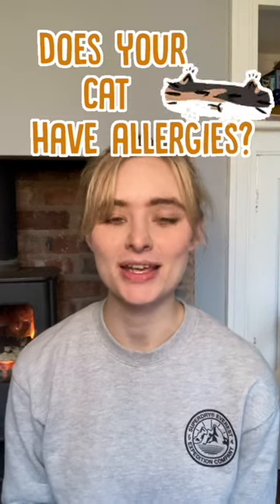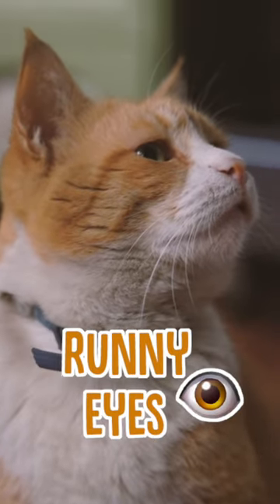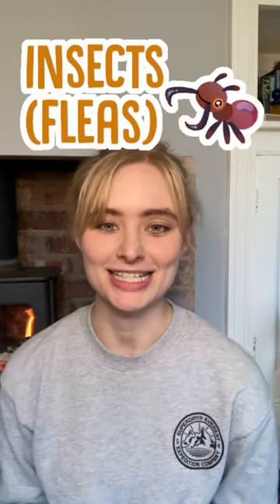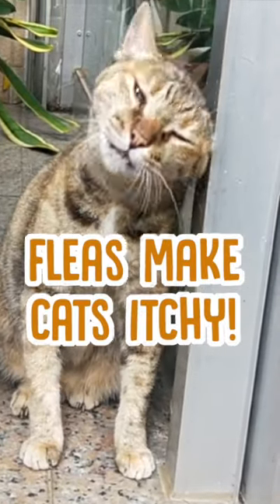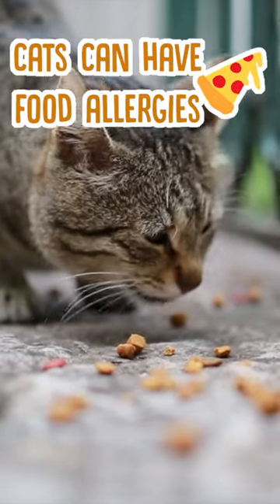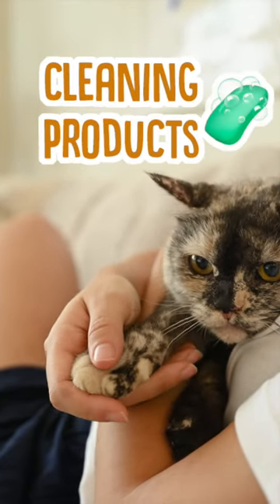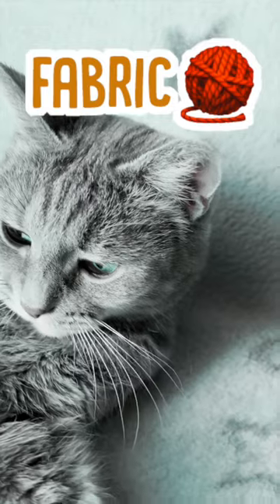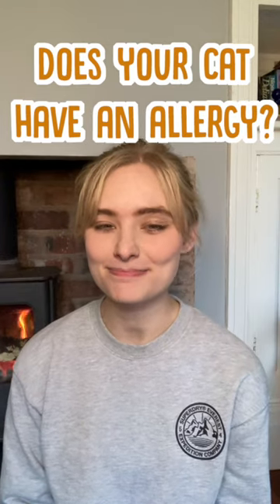How to Tell if My Cat Has Allergies?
Calm Your Cat are experts in creating relaxing music to help calm your cat and help them sleep. Our music is composed in-house by our team of producers, and uses binaural technology designed to relax and calm your cat. If your cat has sleeping problems or anxiety problems or is even stressed during construction, fireworks or other loud noises, you should try our music.

Relax Your Cat's music will help to calm and soothe your cat or kitten in a variety of situations. Minimise separation anxiety, reduce hyperactivity, minimise fear of thunderstorms or fireworks, stop unwanted whining, comfort sick or injured cats and calm your cat on car journeys - Calm My Cat does it all!